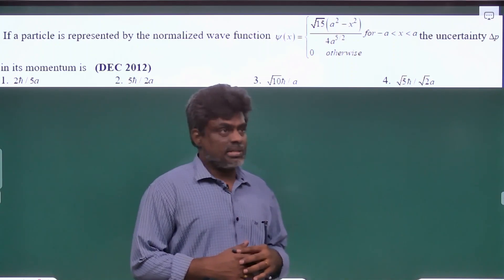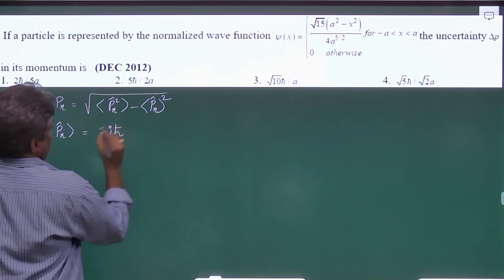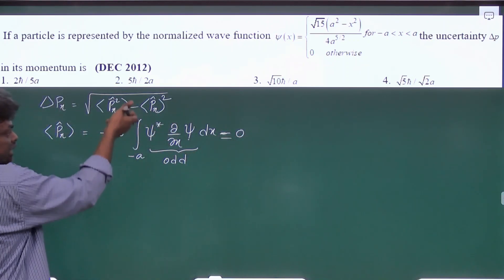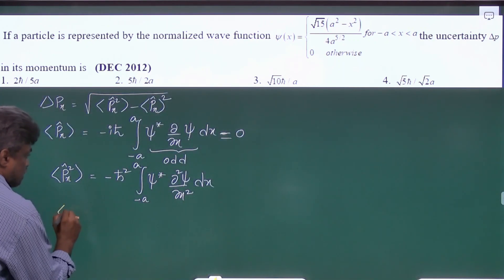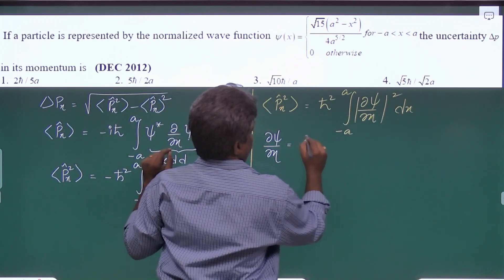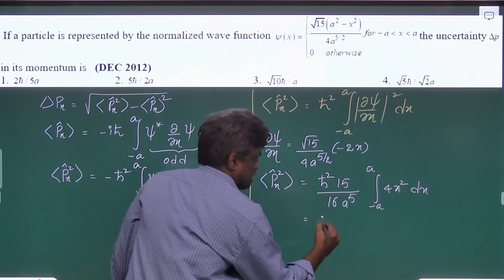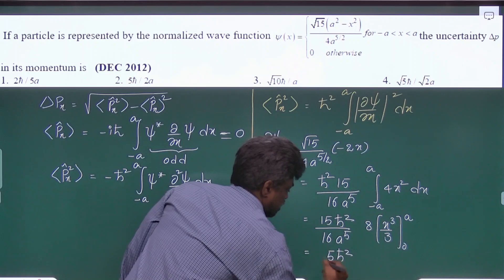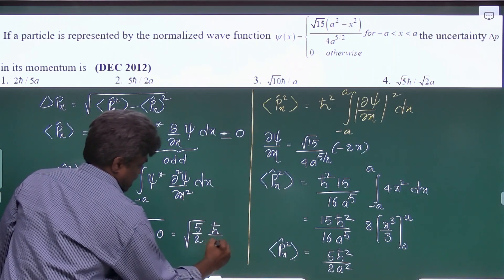CSIR /QM Schrodinger's Equation (Dec 2012)-1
Quantum Mechanics CSIR Previous Solutions
Topic: Schrodinger' Equation and Applications
Year: DEC 2012